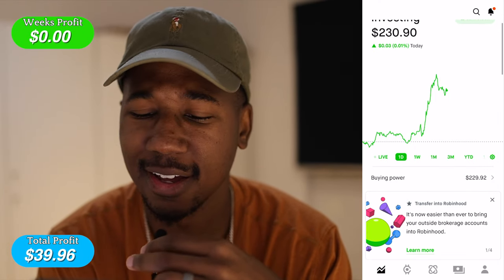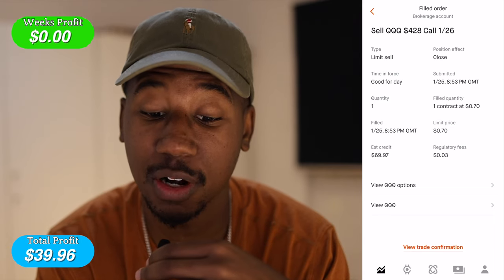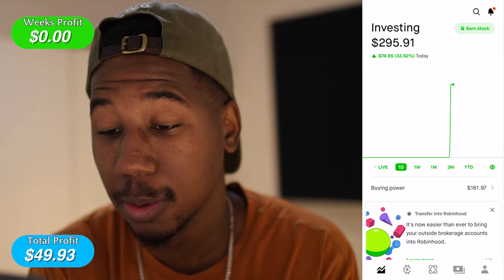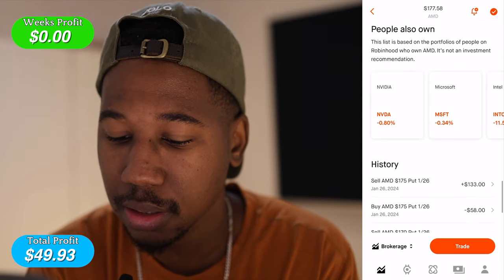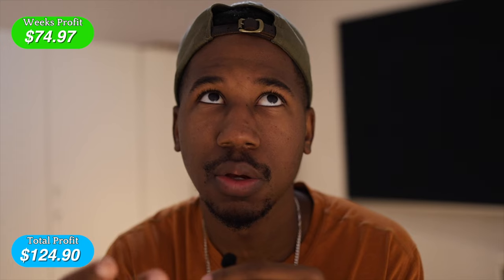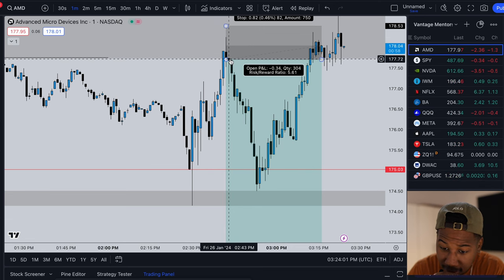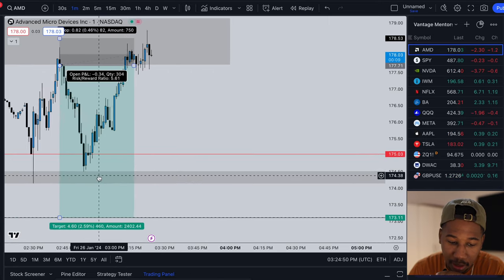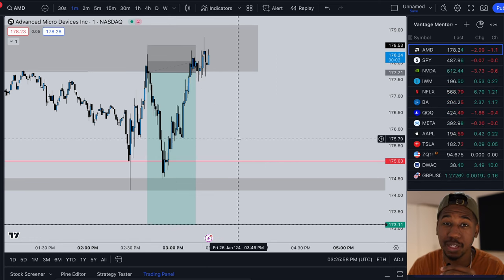Trying to Turn $200 into $28000 Trading Options In 52 Weeks - WEEK 2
Week 2 of me turning $200 into $28000 Trading options over the next 52 weeks.

10 Fractional Shares!